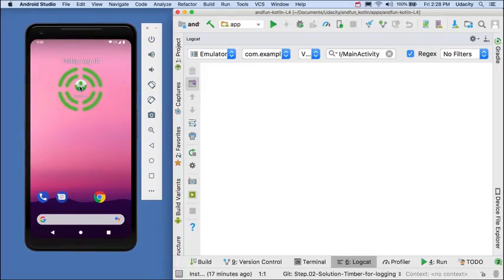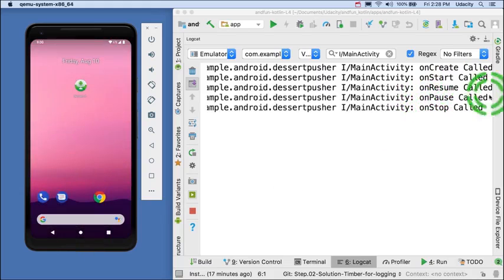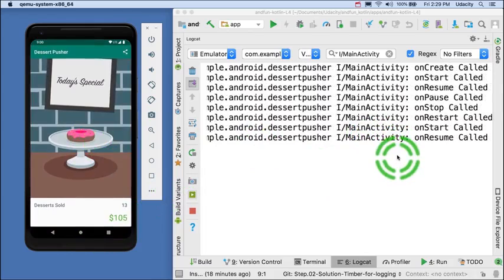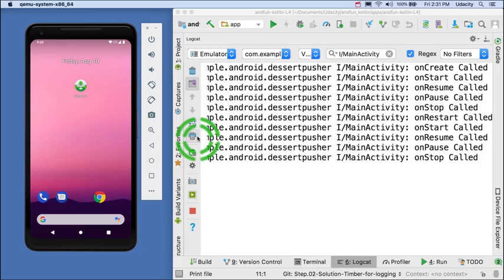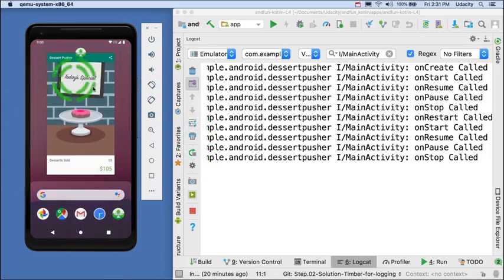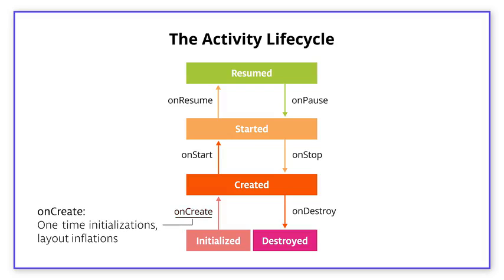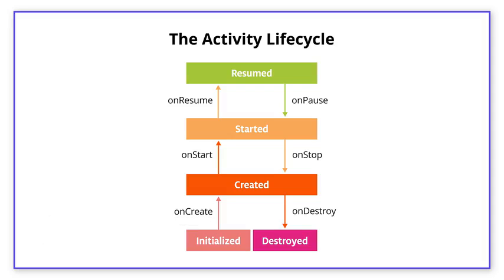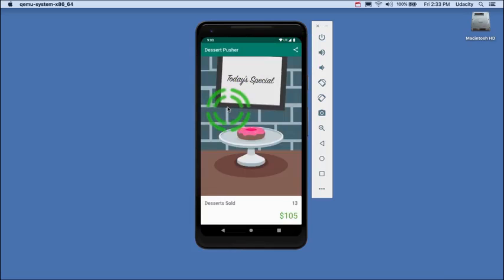95 ANDK L4 16 Navigating Away OnStart OnStop